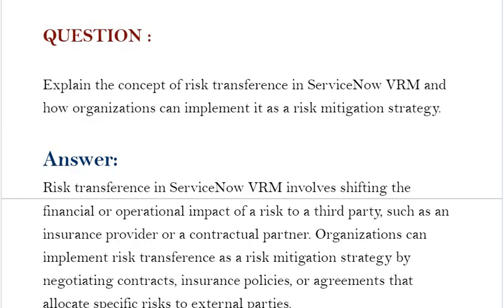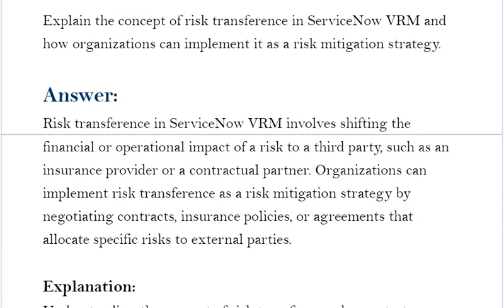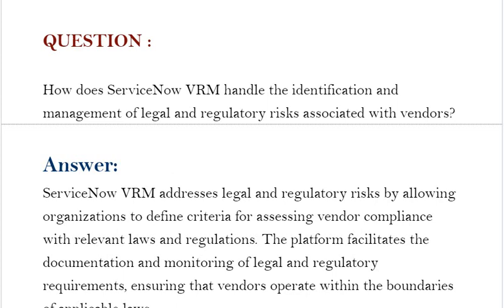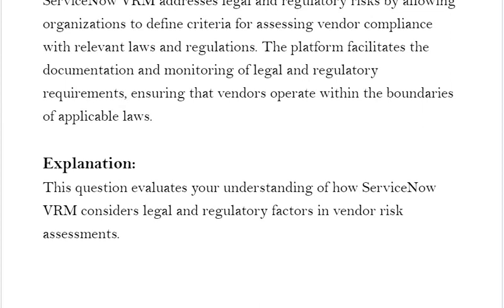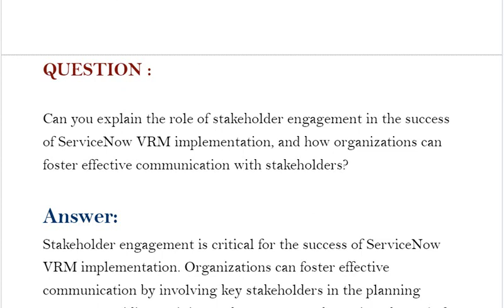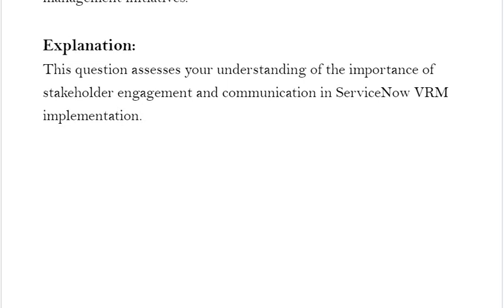Interview Questions : ServiceNow (CIS - VRM) : ServiceNow Vendor Risk Management Interview - Part#19